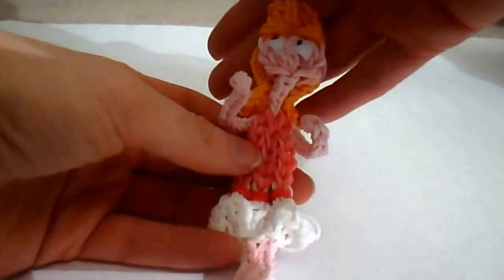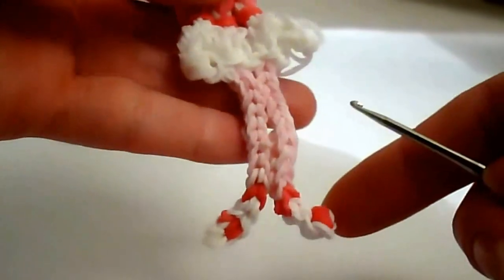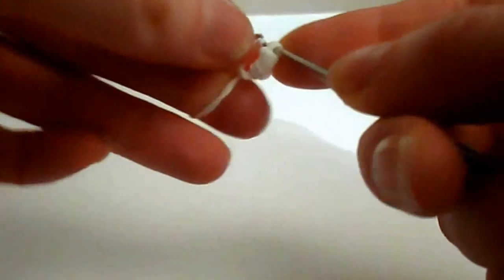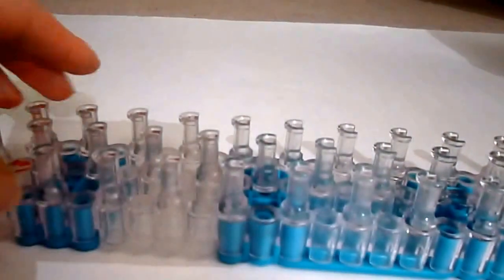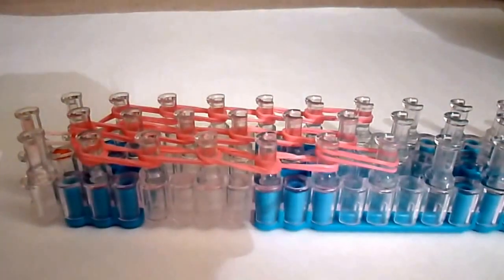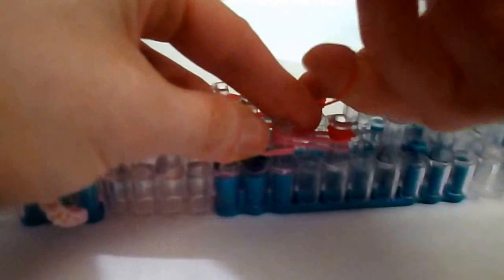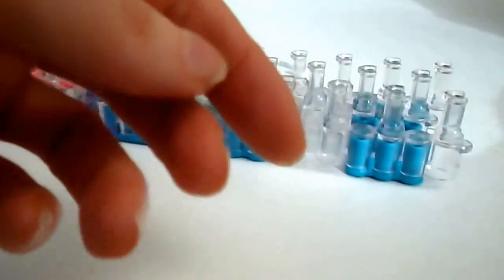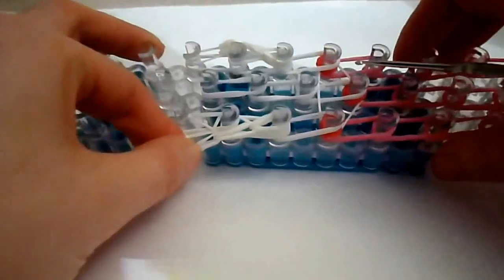Rainbow Loom Candace (Phineas and Ferb) Tutorial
How to make Candace from "Phineas and Ferb" on the Rainbow Loom.